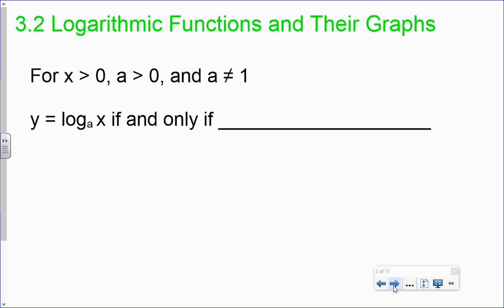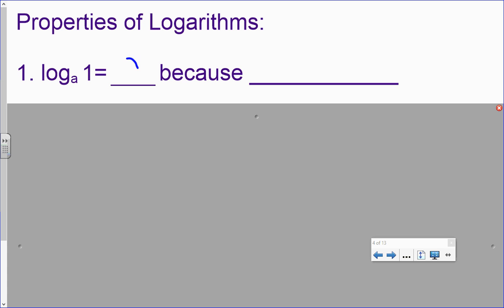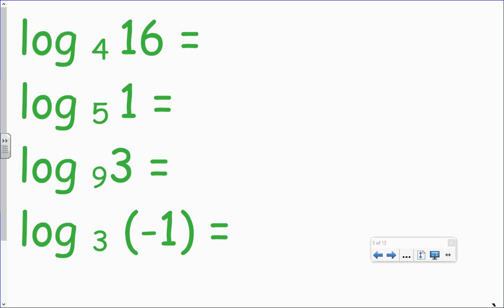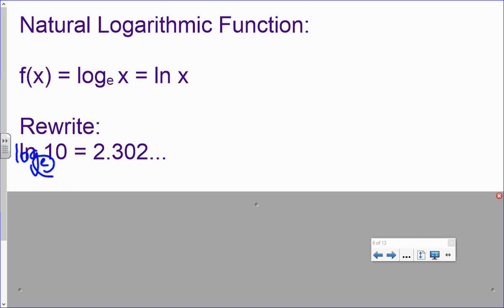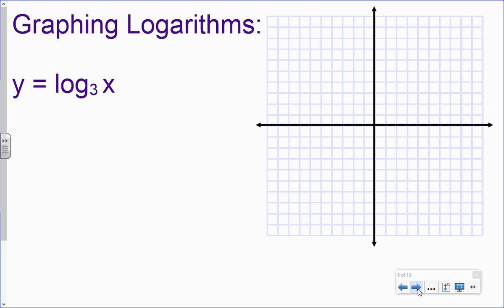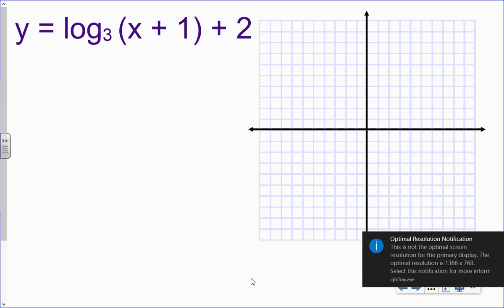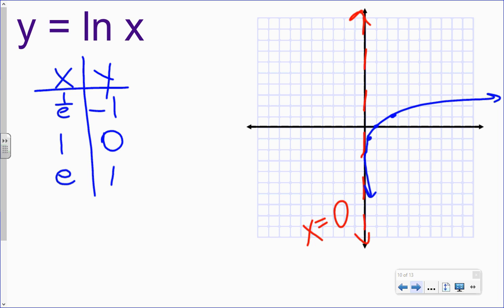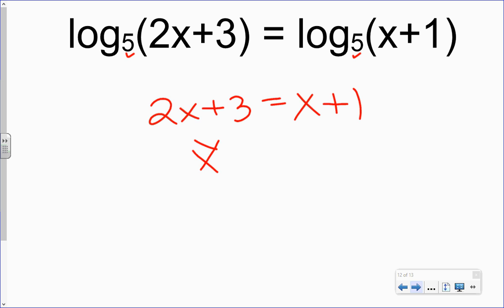3.2 (9/26/17) Honors PreCalculus